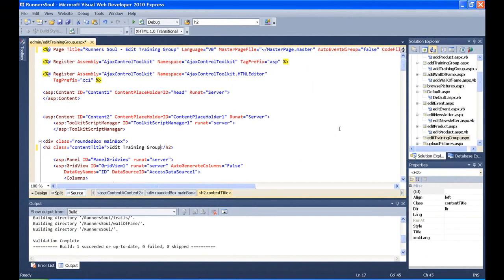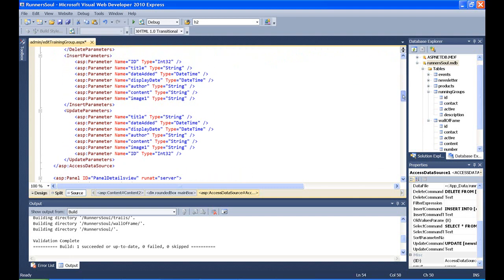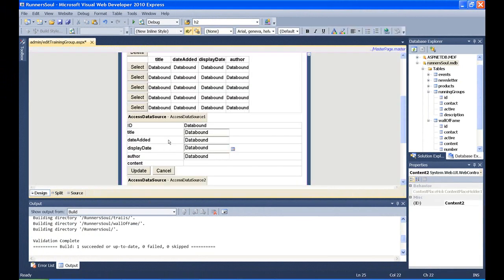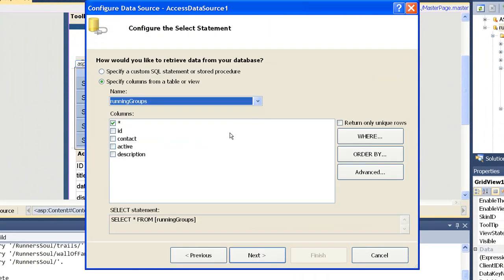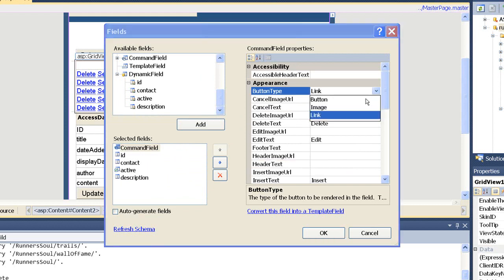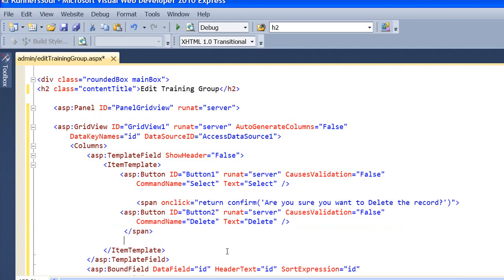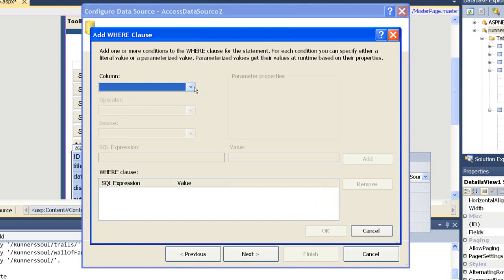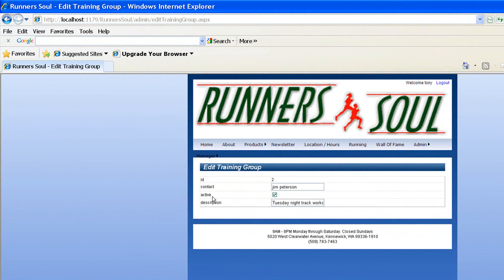asp b47 copy edit product pg to make edit training group pg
Video 47 in the series that demonstrates updating an ASP.Net web site after getting user input and feedback. In this video we create the EditTrainingGroup page. This is done by copying the Edit Product page, and making the necessary changes to the datasource, etc.